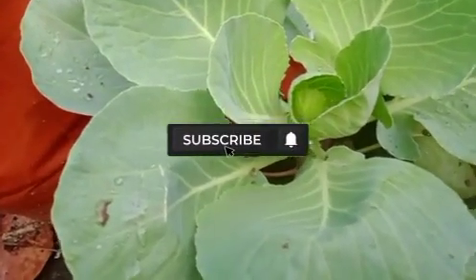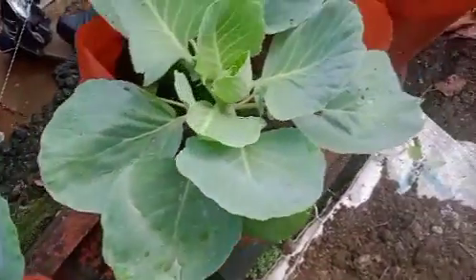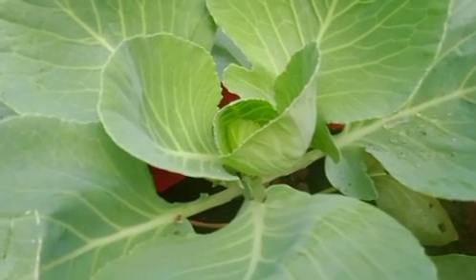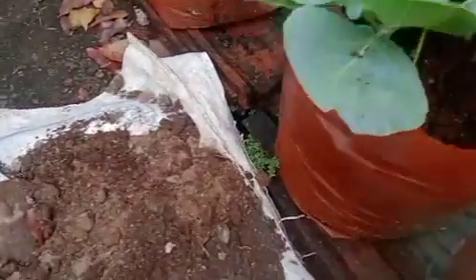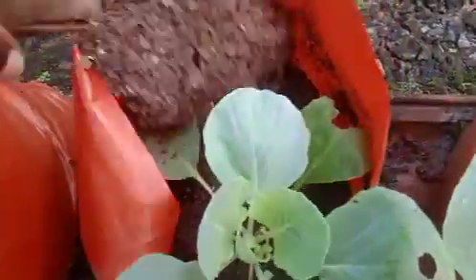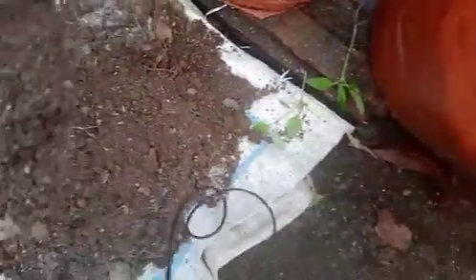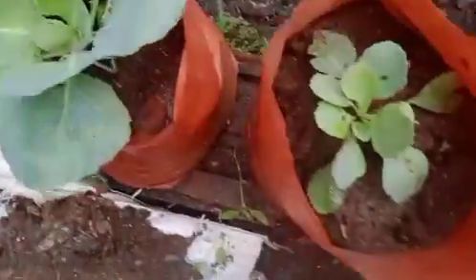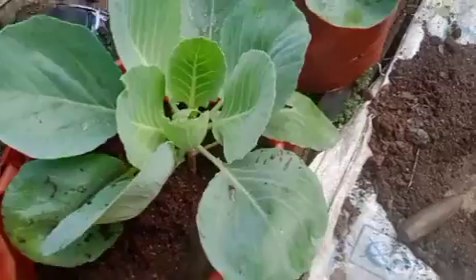ഗ്രോബാഗിലെ cabbage കൃഷിയിൽ നല്ല വിളവ് കിട്ടാൻ ഈ വളം കൊടുത്താൽ മതി.